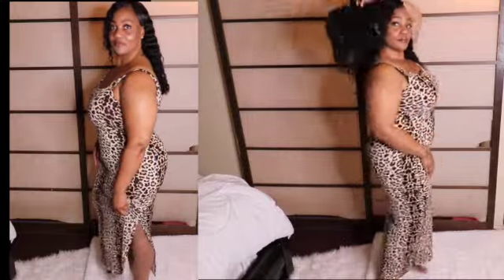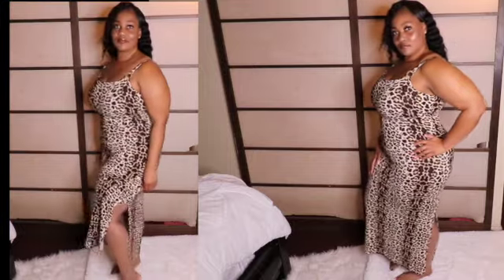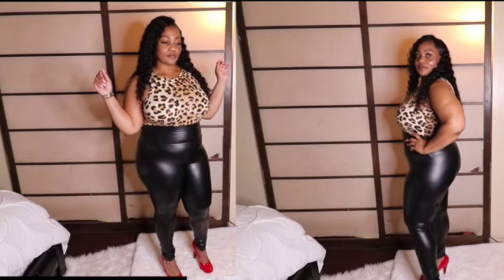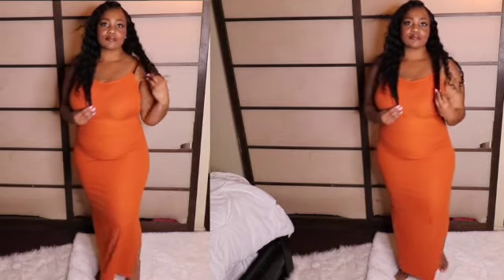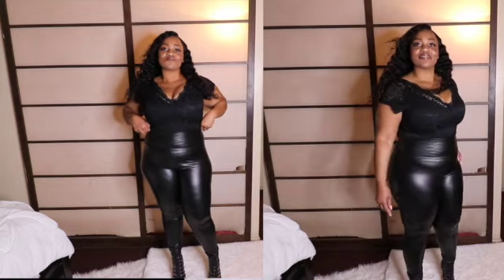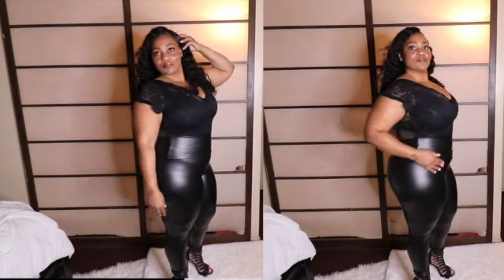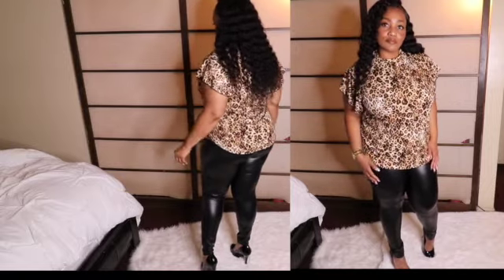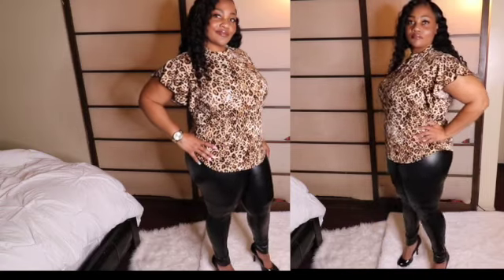🔥AFFORDABLE RAINBOW SHOPS END OF SUMMER / FALL WEAR $10 MAXI DRESS, FAUX LEATHER & MORE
TIFFANY RONE
7381 LA TIJERA BLVD #452794